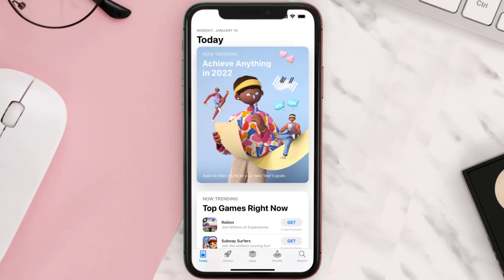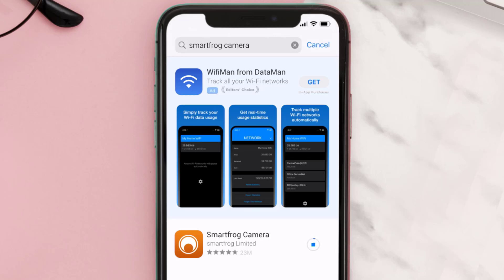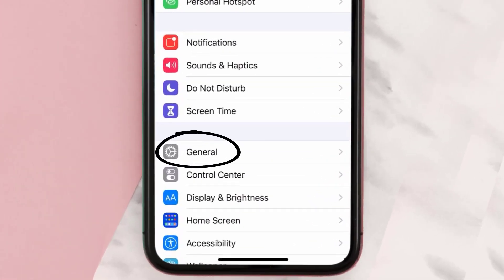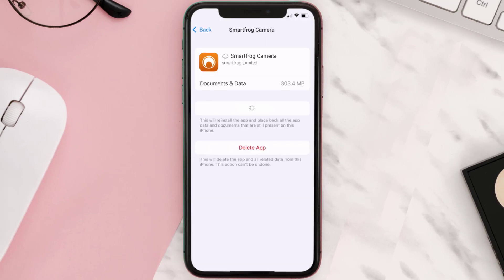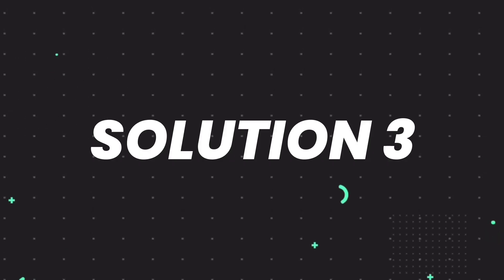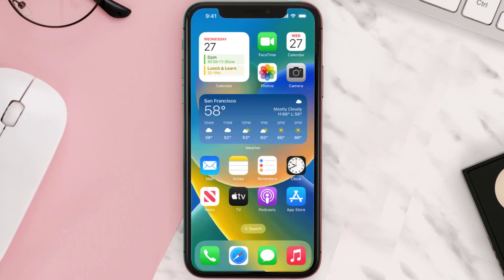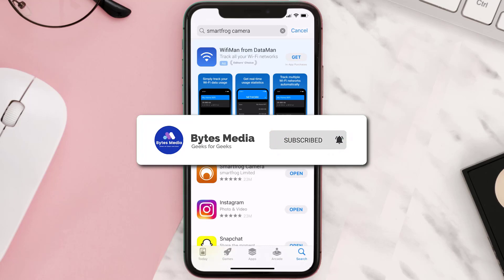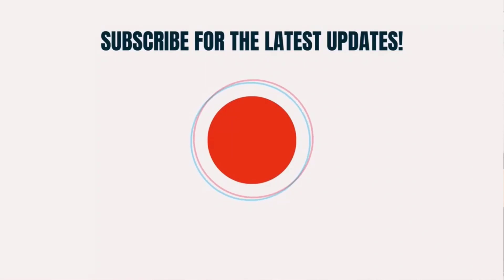Smartfrog Camera App Not Working: How to Fix Smartfrog Camera App Not Working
In this video, I'll show you How to Fix Smartfrog Camera App Not Working. This is the easiest and fastest way to Fix Smartfrog Camera App Not Working. Make sure you watch until the end of this video to find out How to Fix Smartfrog Camera App Not Working on ios. These methods work on iOS 11 as well as iOS 12, iOS 13, iOS 14, iOS 15 and iOS 16. Hope you enjoy!

Video Parts:
00:00 Intro: How to Fix Smartfrog Camera App Not Working
00:07 1.Solution: Update Smartfrog Camera App
00:27 2.Solution: Clear Smartfrog Camera App cache files
00:57 3.Solution: Delete and Reinstall Smartfrog Camera App
01:19 Outro: Ending